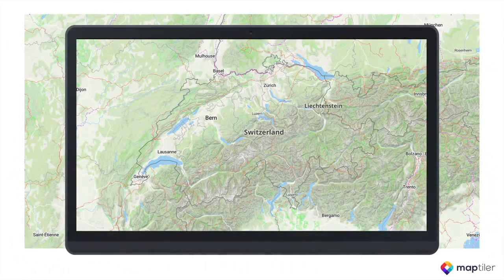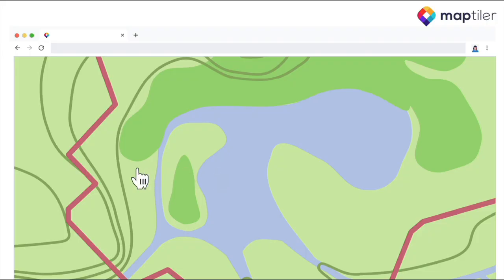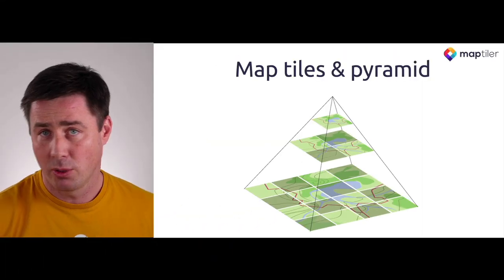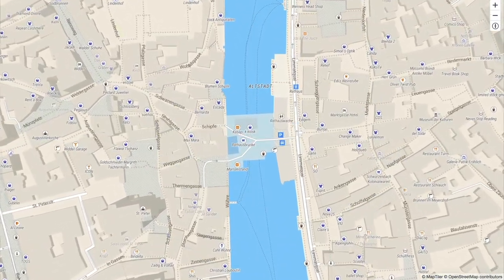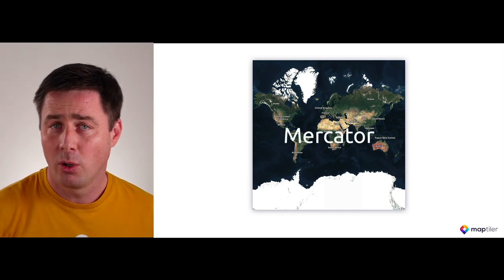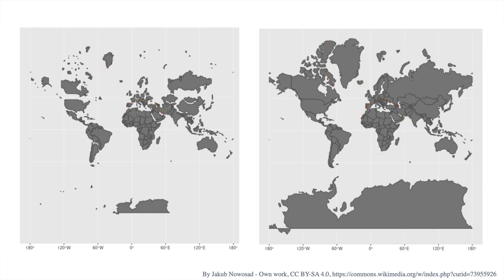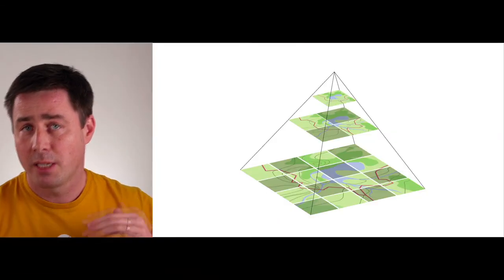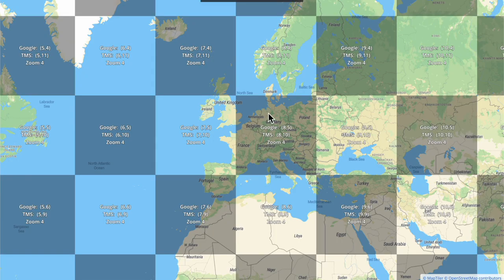Map tiles & pyramid: How web maps work | Web Mapping Basic #1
Do you want to know how web maps work so smoothly without loading huge datasets of the entire world?
 ► how a web browser is loading data to make zooming and panning fast
 ► what is a map tile pyramid
 ► why map projection is important

More episodes of the series are coming soon!